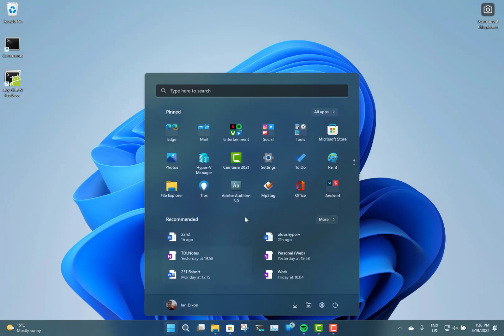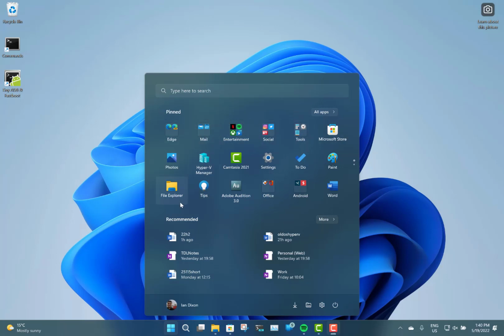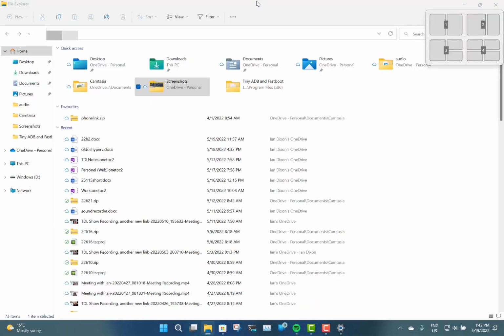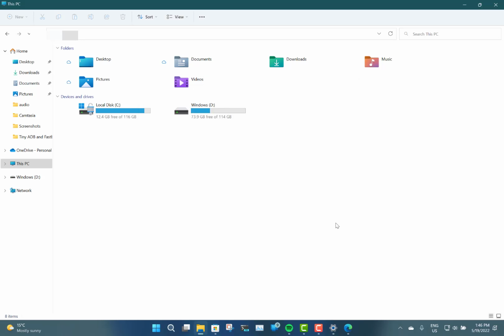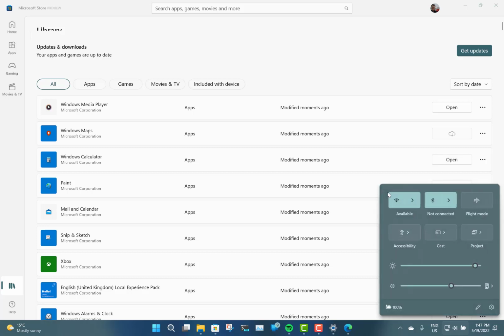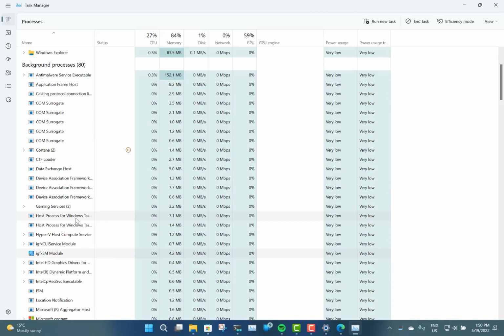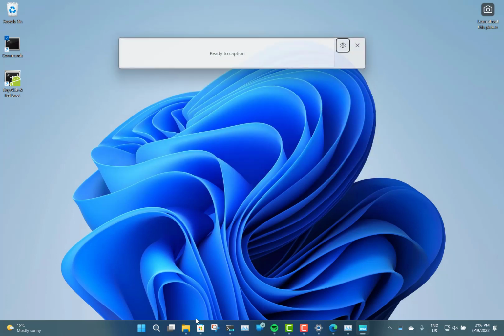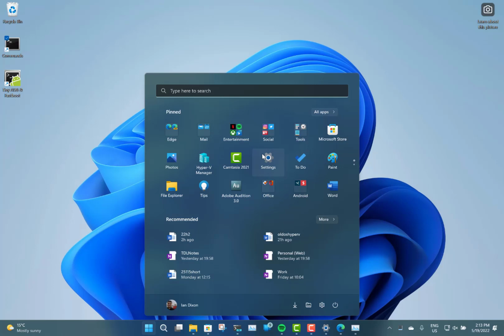What’s in the Windows 11 22H2 update?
Microsoft are about to finalise the 22H2 Update of Windows 11. This will be the first major update to Windows 11 since its launch last year and includes may features requests by Windows users since Windows 11 launch.
So what’s new in Windows 11 22H2? Here is my guide to the main changes in the OS update.